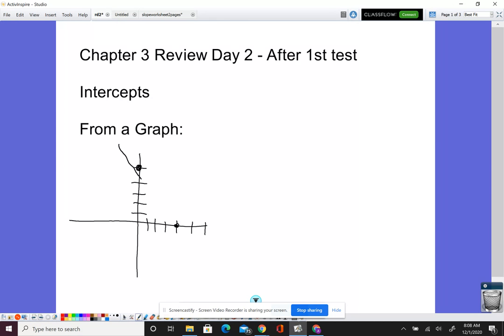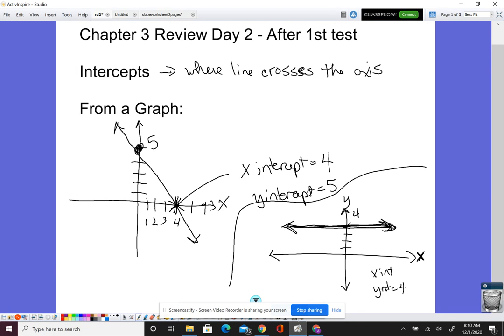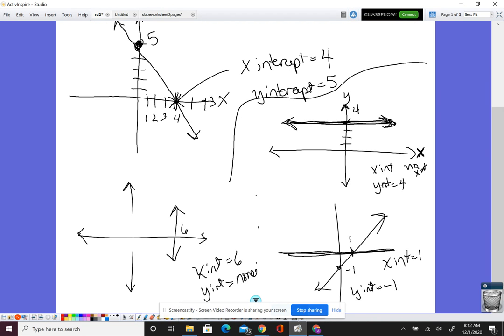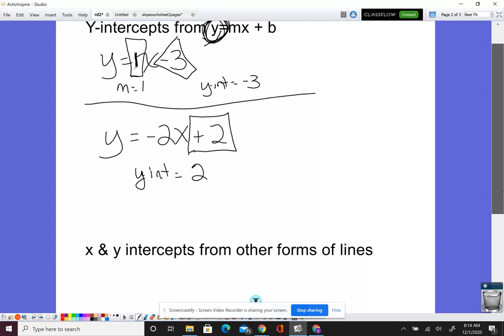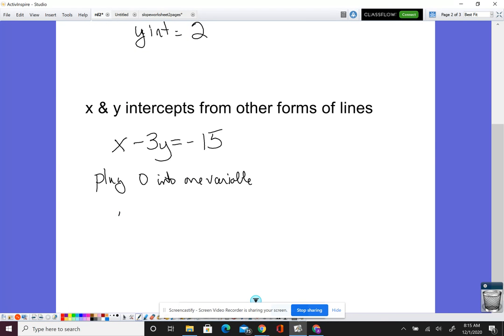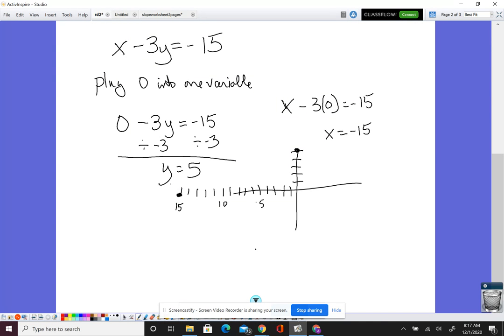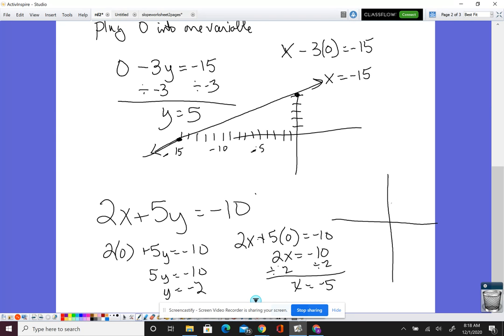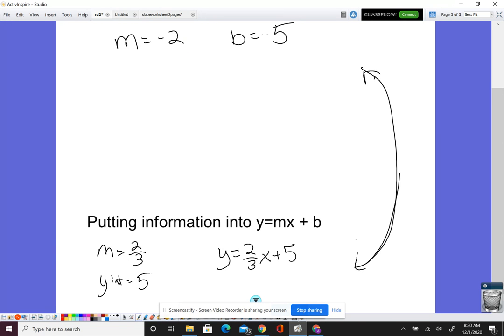math 8 Day 2 Review